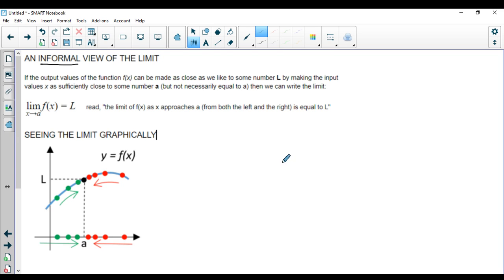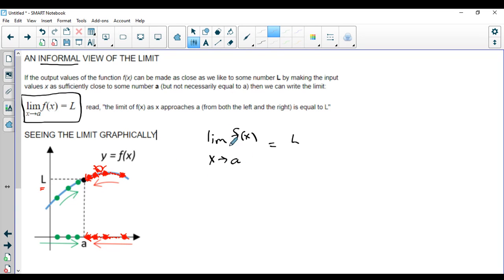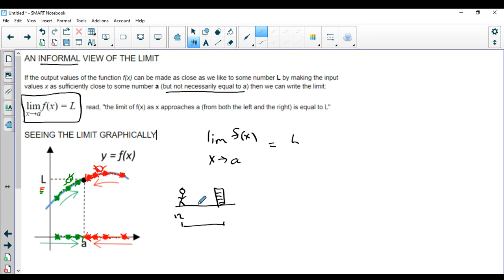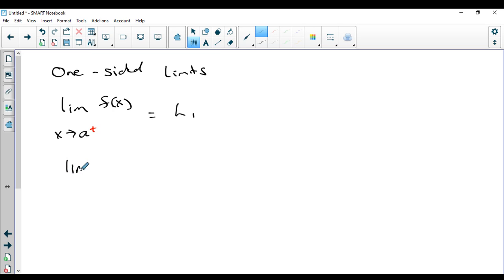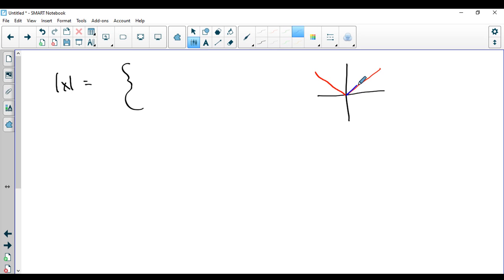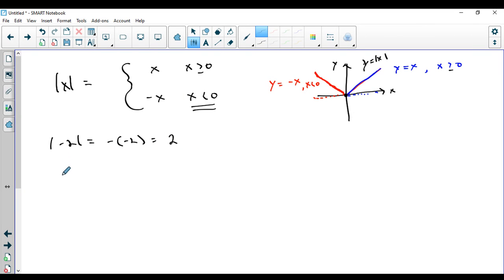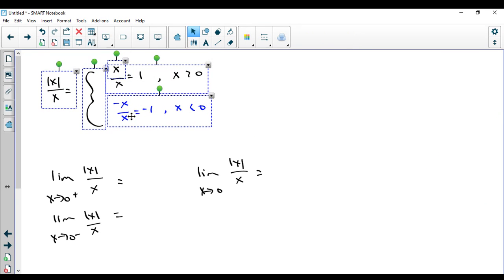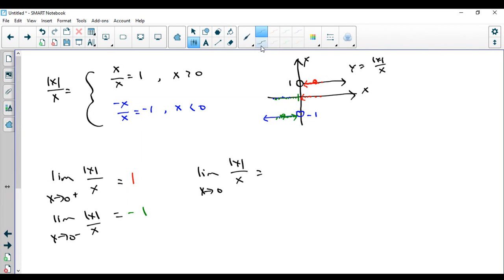Intro to Limits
Introduction to Limits using a Graphical Approach
AP Calculus